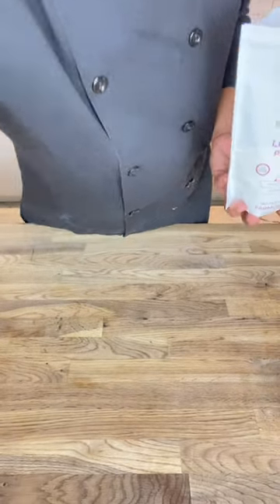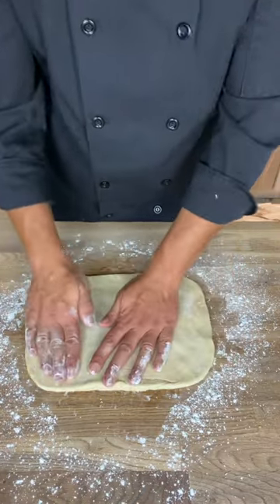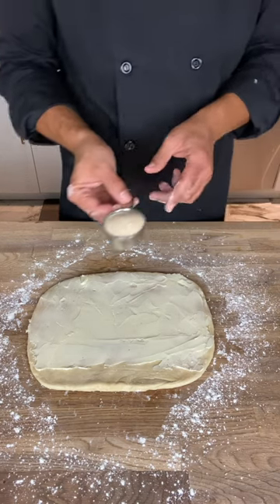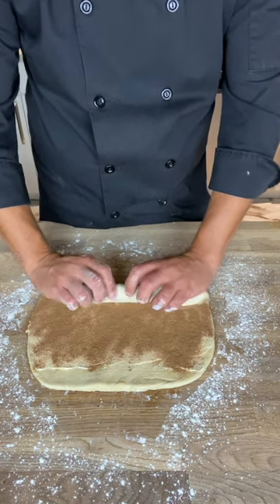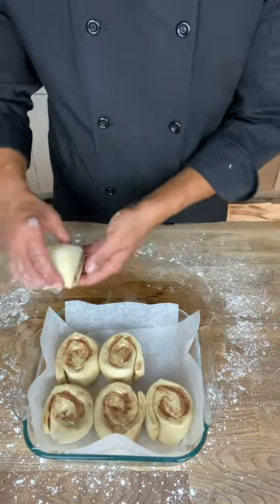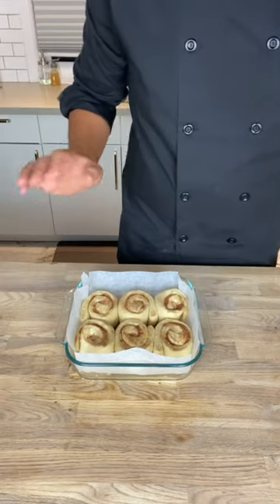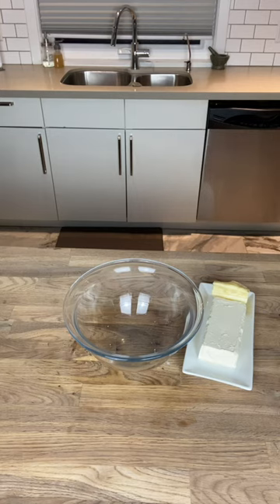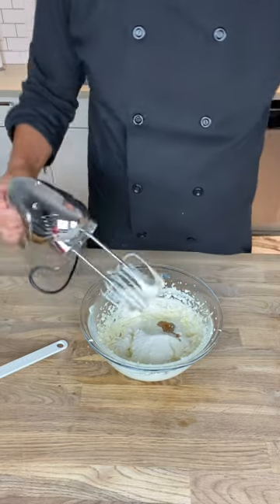Low Carb Cinnamon Buns with Cream Cheese Frosting 🧁 FULL Keto Friendly Recipe Included!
These cinnamon buns are gooey and satisfying especially when coated in a thick layer of cream cheese frosting! Using the FarmGirl Low Carb Pastry Mix makes these tender and of course, keto friendly!
Cinnamon Buns with Cream Cheese Frosting
makes 6

½ cup (240 mL) warm water
½ tsp (2.5 mL) maple syrup or honey
2¼ tsp (11.25 mL) traditional active dry yeast *see notes below
¼ cup (60 mL) table or whipping cream
1 large egg, beaten
2 tbsp (30 mL) melted butter, cooled
3 cups (720 mL) FarmGirl Low Carb Pastry Mix
2 tbsp (30 mL) low carb sweetener
½ tsp (2.5 mL) sea salt

¼ cup (60 mL) softened butter
¼-1/3 cup (60 mL) low carb golden yellow sweetener *see notes below
1 tbsp (15 mL) cinnamon *see notes below

¼ cup (60 mL) table or whipping cream, to pour over

1-250 mL (6 oz) brick cream cheese
1/3 cup (80 mL) softened butter
1/3 cup (80 mL) low carb sweetener
1 tsp (5 mL) vanilla extract

1. In a small bowl or measuring cup, mix together warm water and maple syrup or honey. Sprinkle over yeast and let rest for 5 minutes or until foamy.
2. Once foamy, add the yeast mixture to the bowl of a stand mixer. Mix in cream and beaten egg. Add FarmGirl Low Carb Pastry Mix, sweetener and sea salt. Using a fork, stir to form a rough dough.
3. Knead using the dough hook attachment for 4-6 minutes or until an elastic dough forms. Transfer to a lightly oil bowl and cover with plastic wrap or a damp tea towel. Let rise in a warm place for 45-60 minutes or until roughly doubled in size.
4. Preheat oven to 375°F (190°C) and line an 8-inch (20 cm) square baking dish with parchment paper.
5. Onto a clean, floured, work surface, transfer the dough and roll into a rectangle approximately 18x12-inches (45x30 cm).
6. Spread the softened butter onto the dough rectangle, leaving a small strip along the top edge uncovered. Sprinkle over golden sweetener then cinnamon.
7. Roll from the bottom edge up. Cut into 6 equal pieces and transfer to prepared baking dish. Cover with plastic wrap and allow to rise for 20-30 minutes or until increased in size slightly.
8. Pour over remaining cream. Brush the surface of each spiral to ensure they are well coated.
9. Bake for 18-24 minutes or until golden. Allow to cool while preparing the cream cheese frosting.
10. In a large mixing bowl, beat together the softened cream cheese and butter until smooth. Add powdered sweetener and vanilla; beat until combined.
11. When cinnamon buns are cooled, top with cream cheese frosting and serve.

Notes…
- If using quick rise yeast, add it directly to the dry ingredients in step 2.
- Any low carb sweetener can work for the filling. Something that is made to mimic brown sugar will taste more like a traditional cinnamon bun, but it’s not necessary to buy a different sweetener.
- Use the best quality cinnamon possible. Lower quality cinnamon is usually cassia bark which has a very strong medicinal taste. Ceylon or Saigon cinnamon will make a much more delicious cinnamon bun.